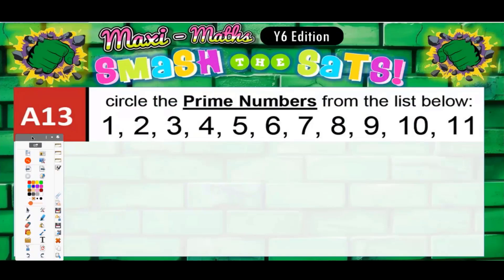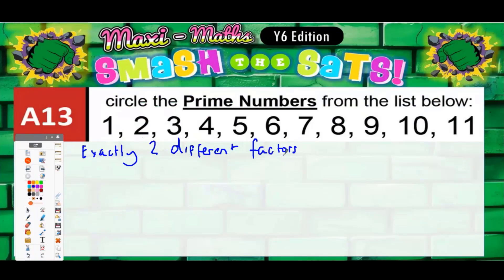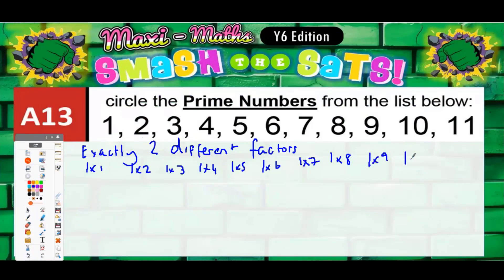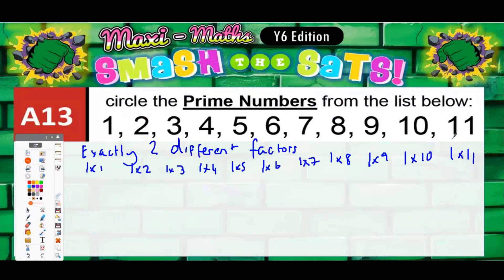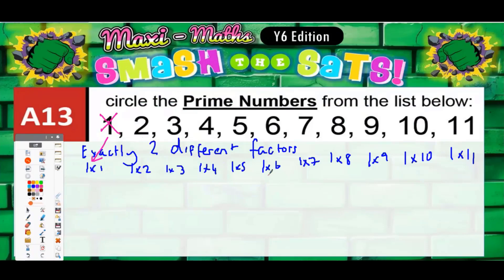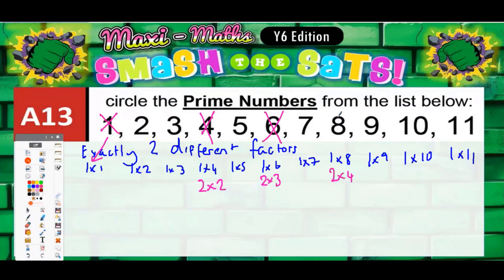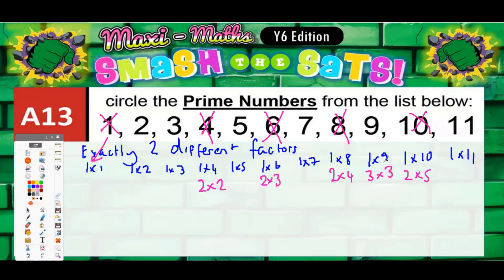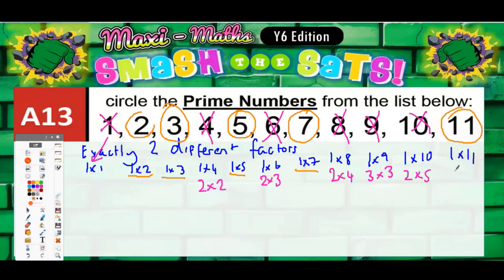Year 6 Week 3 A13